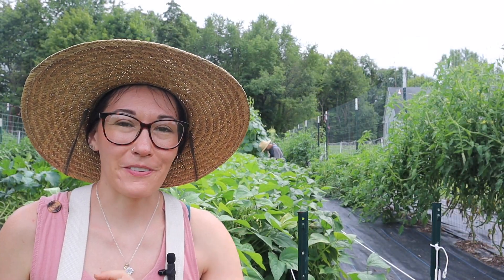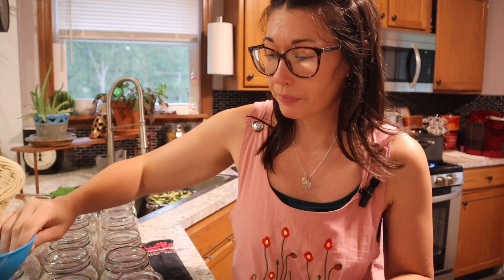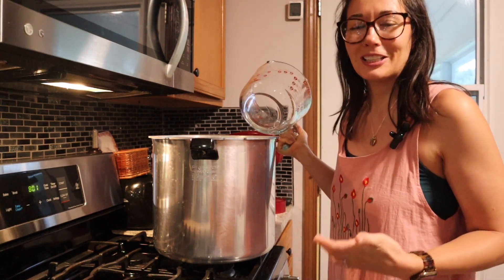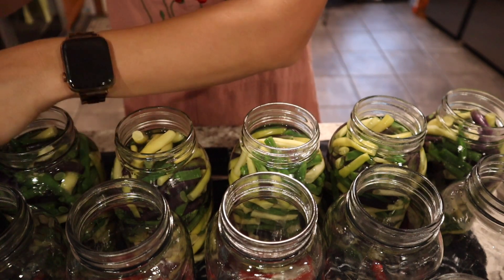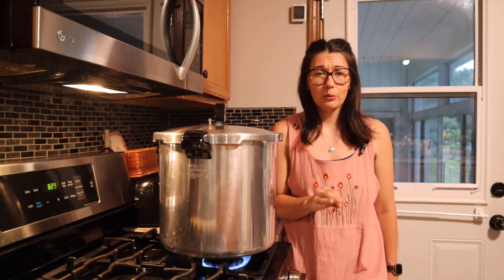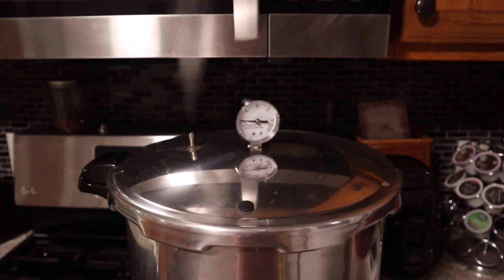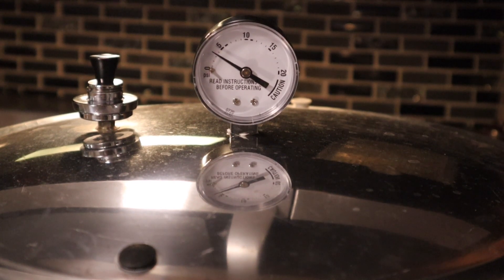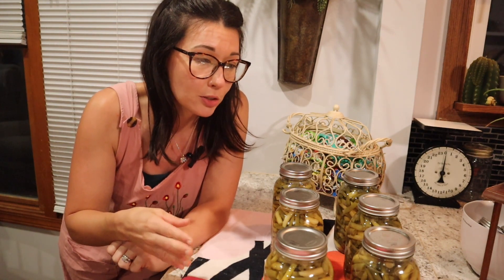How To Pressure Can Beans. Don’t Be Nervous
To see how we planted our beans and put our garden in, check out some of the other videos.

Hopefully this video on how to pressure can beans helped you out.

Here are some of the items that I used today to help you along on your canning journey.

Happy canning!